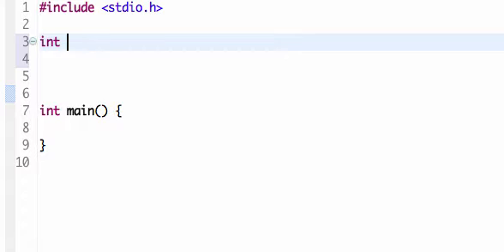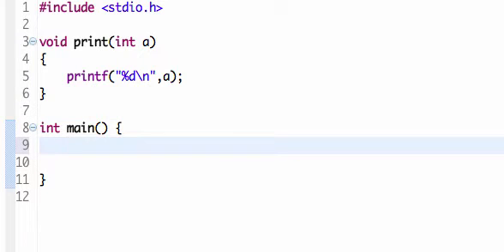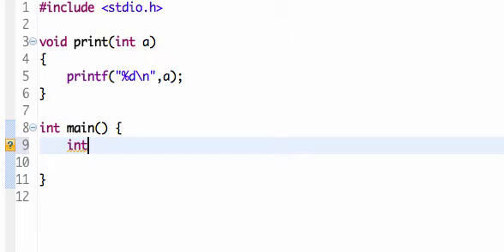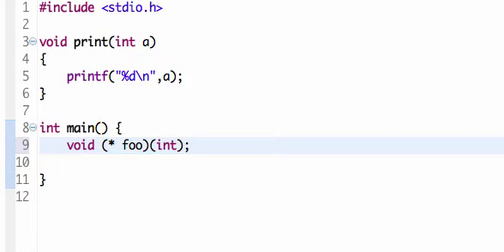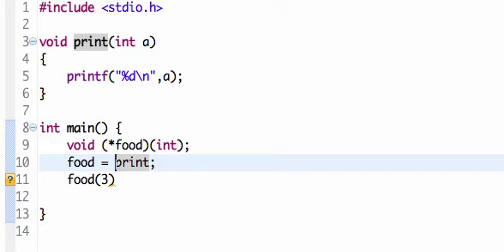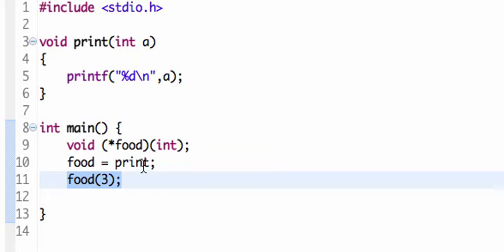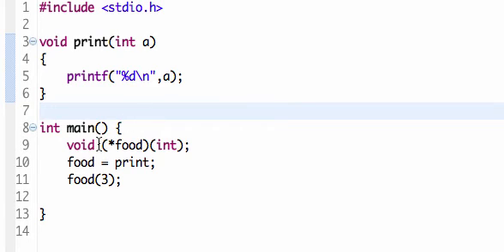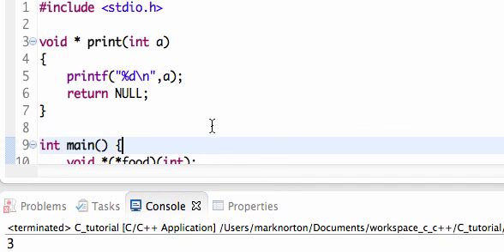C-48 Function Pointers